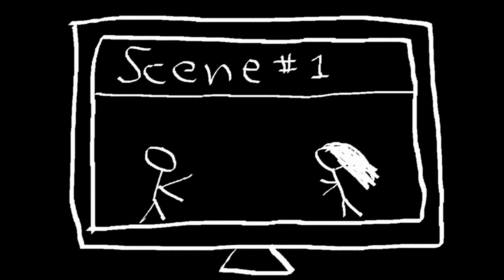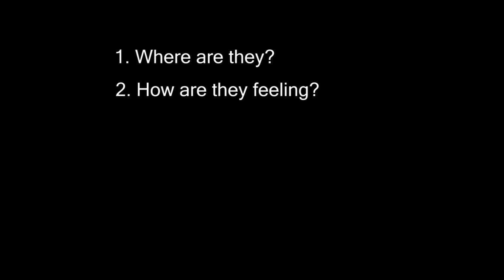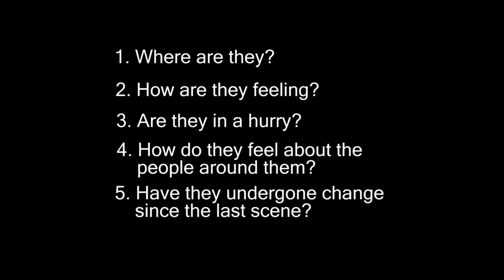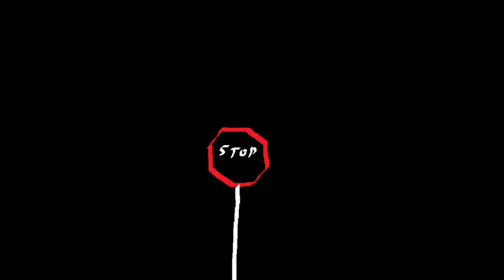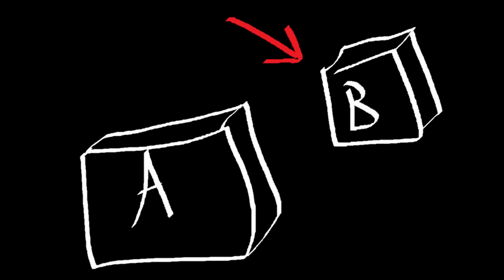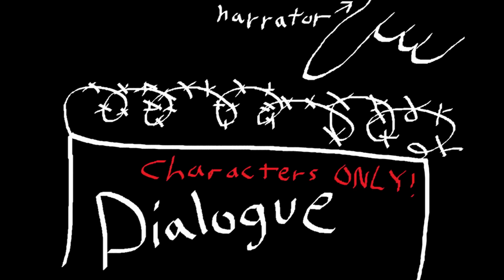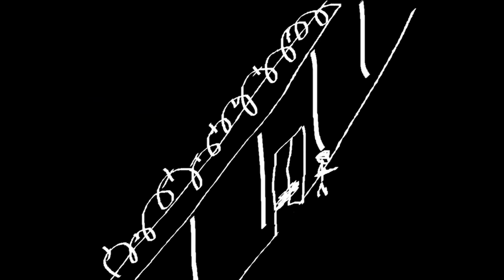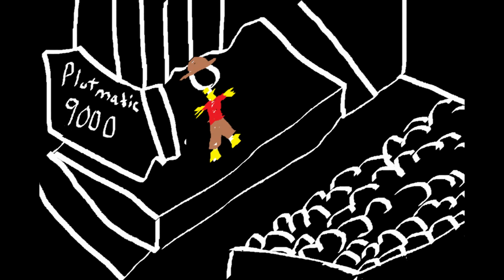XWA 8: An Introduction to Contextual Dialogue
Xack explains video game currency systems and how to make characters talk good n' stuff.